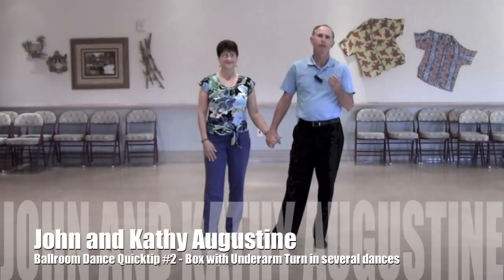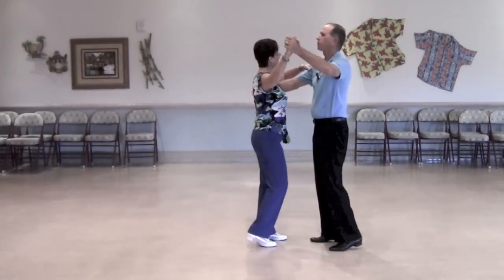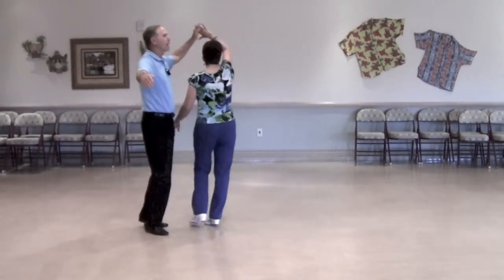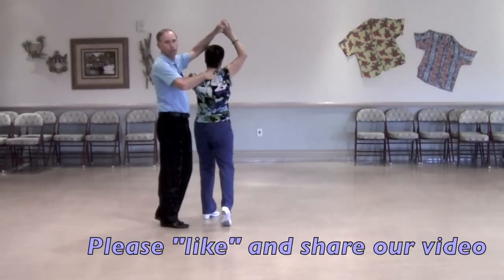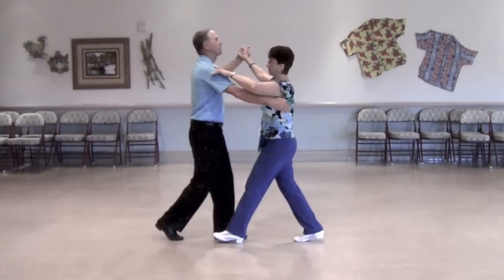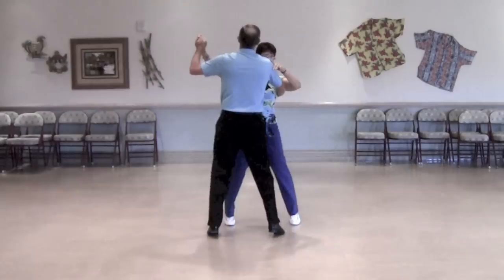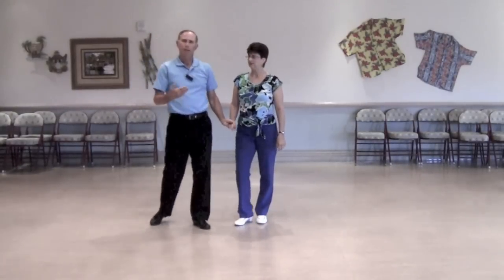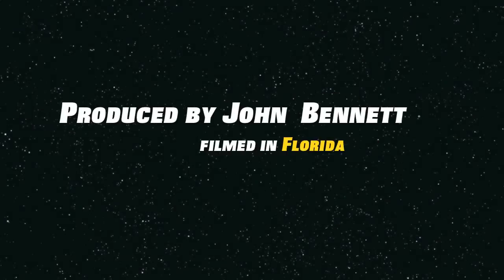Ballroom Dance Quicktip #2 by John & Kathy Augustine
The box with underarm turn can be used in several dances.

Our webpage is Please visit.